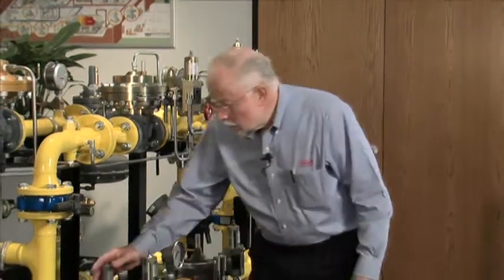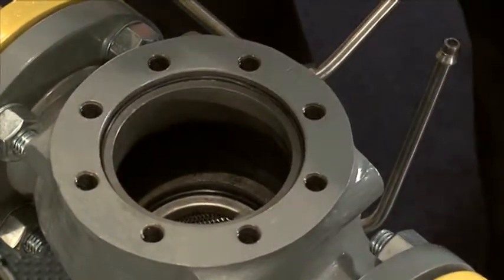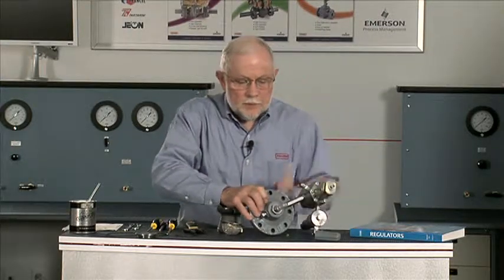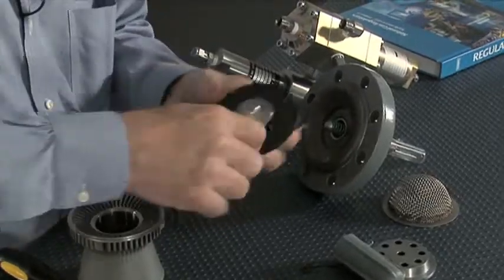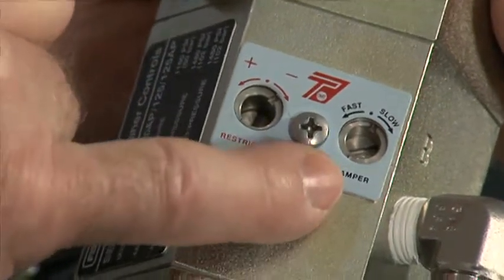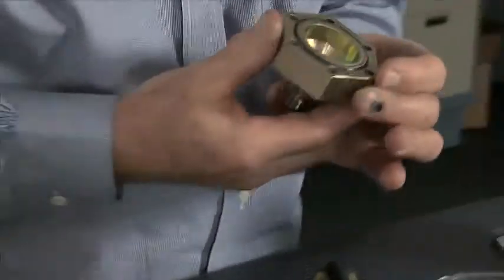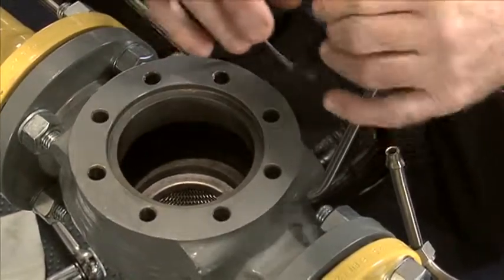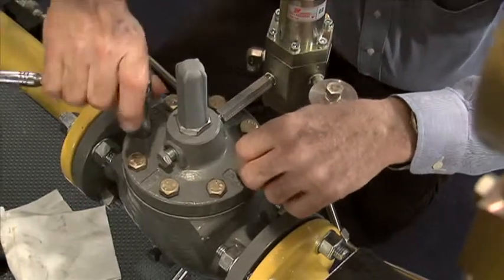Control Southern - Fisher - EZR Maintenance Overview Video - Natural Gas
A pressure regulator is a valve that automatically cuts off the flow of a liquid or gas at a certain pressure. Regulators are used to allow high-pressure fluid supply lines or tanks to be reduced to safe and/or usable pressures for various applications.

Gas pressure regulators are used to regulate gas pressure and are not used for measuring flow rates.